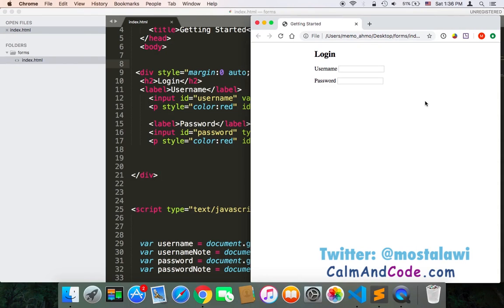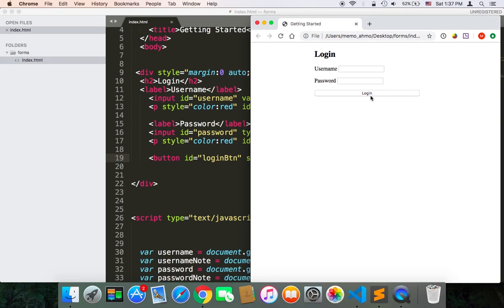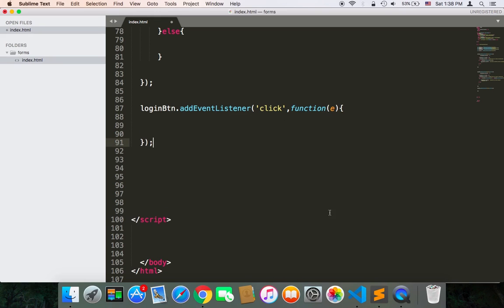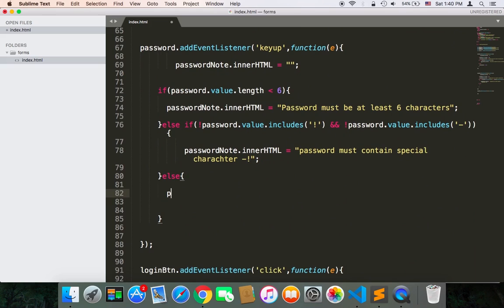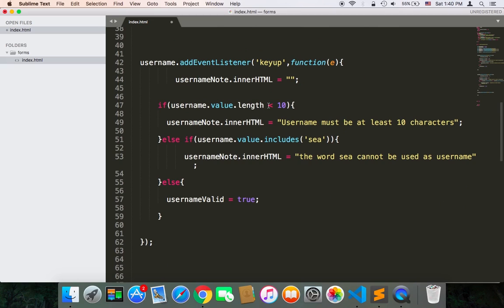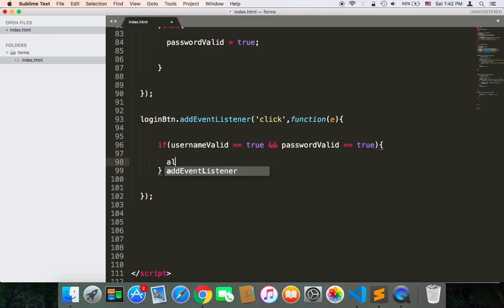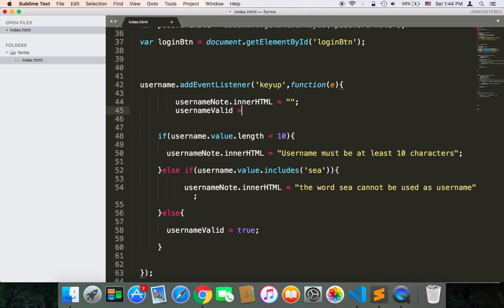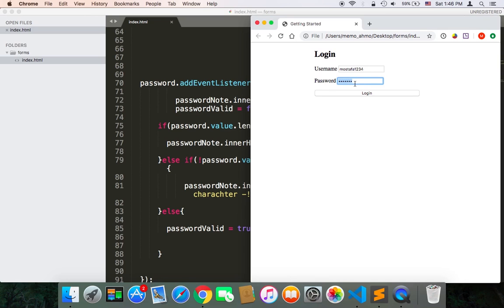Learn Javascript | Login Form Validation | Part 4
In this video I'm going to teach you how to validate a login form in the front end using Javascript.